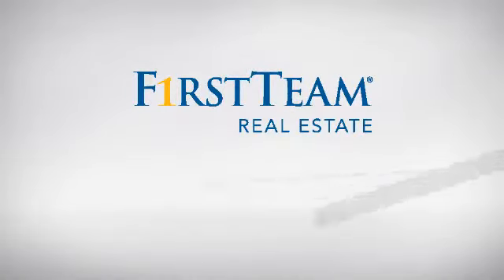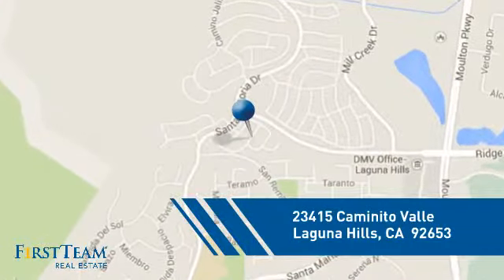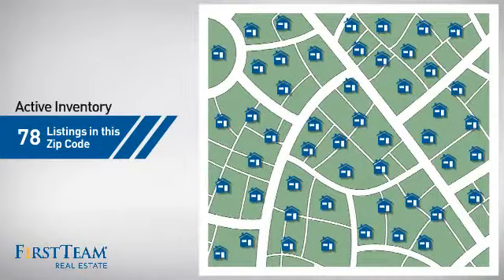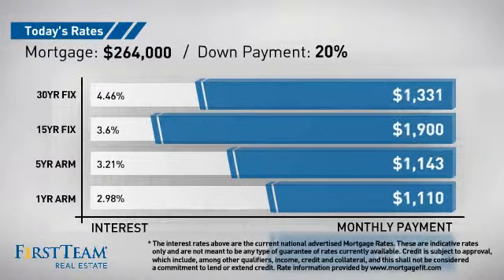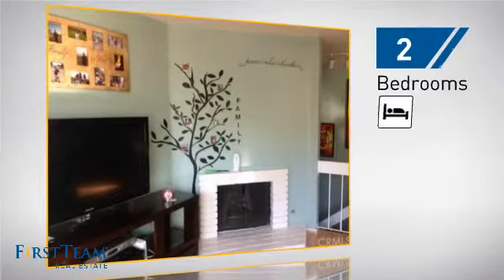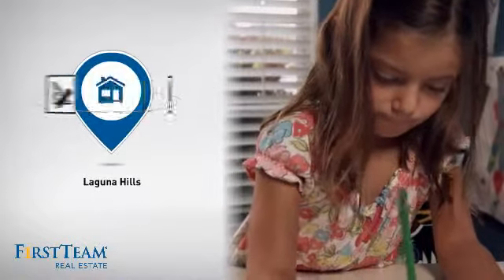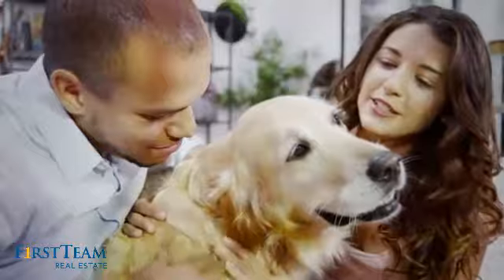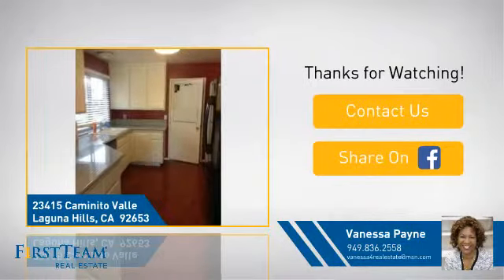23415 Caminito Valle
This property is not for lease and no one other then the listing agent, Vanessa Payne can answer any questions.